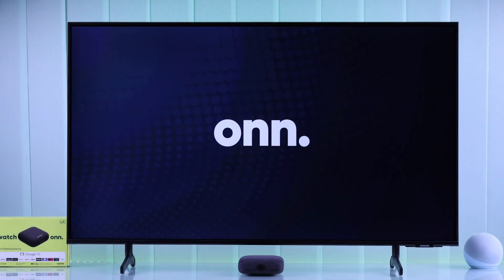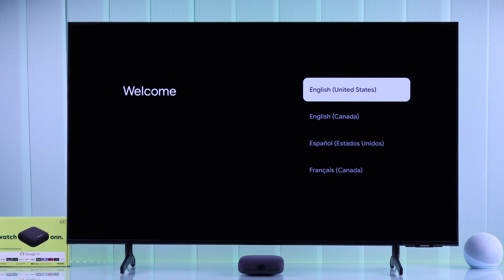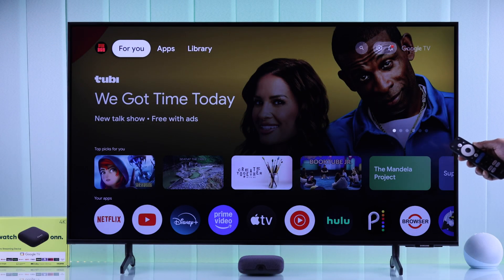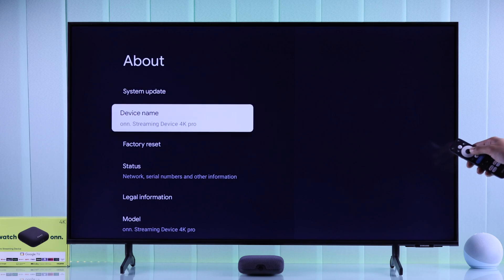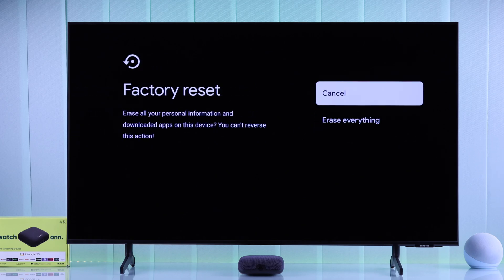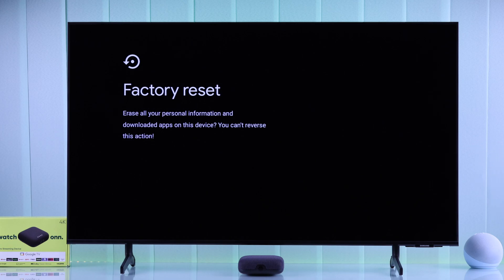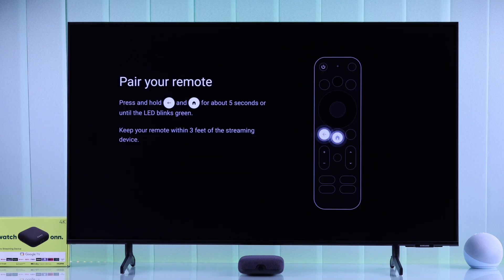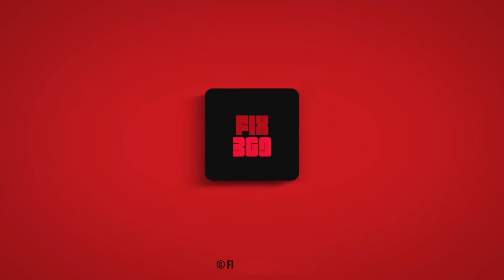Onn. 4k Pro Google TV How to Factory Reset!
Searching for an easy way to hard reset ONN. 4K Pro Google TV to restore to factory settings for better performance, or troubleshooting using the remote control? Want to factory reset your Onn 4K Streaming Box Back to default settings as it was out of the box? The Fix369 Team got you covered.

Let’s check out the straightforward guide to reset the Onn 4K Google TV Streaming Box back to factory default settings.